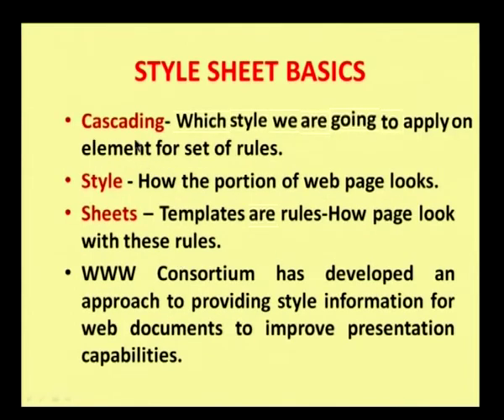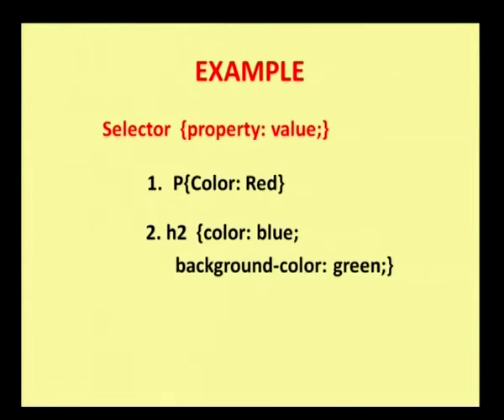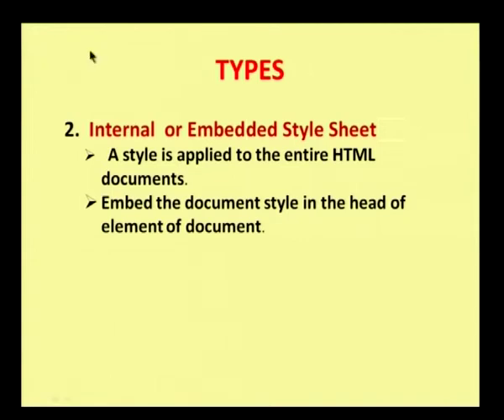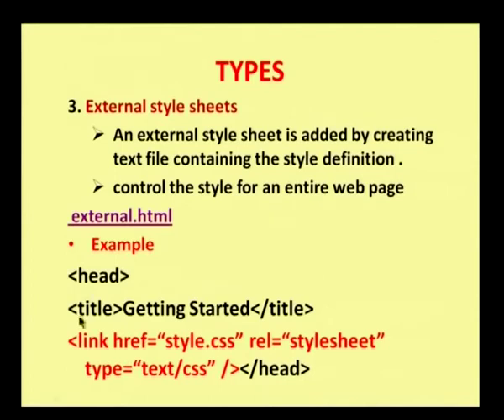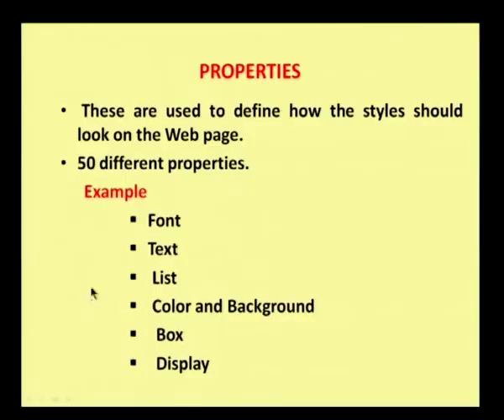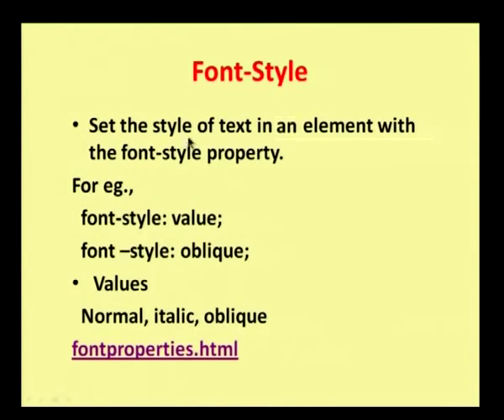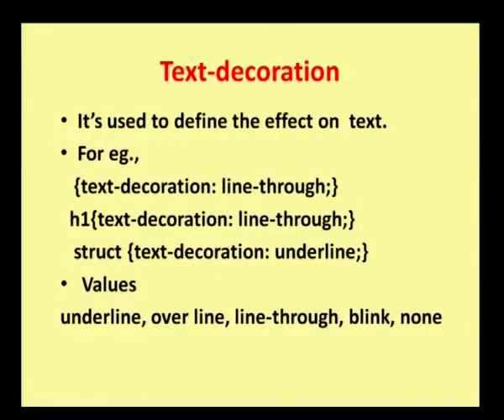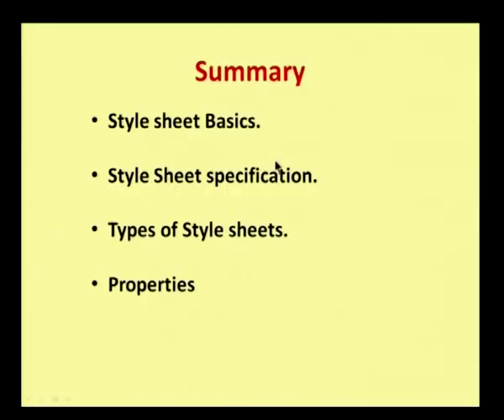Style Sheet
Course :HTML